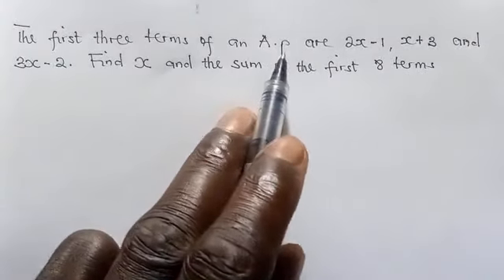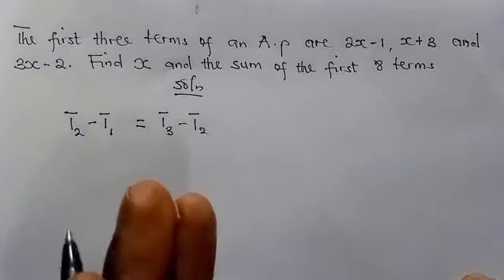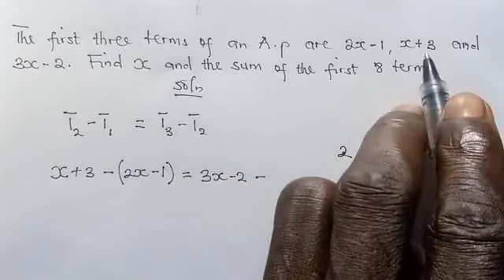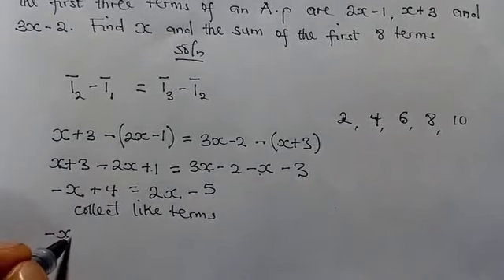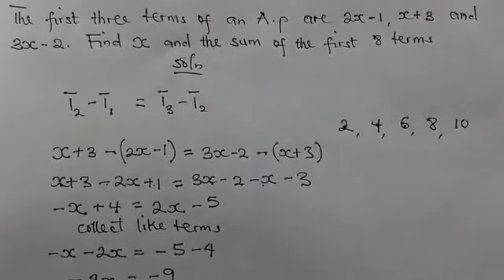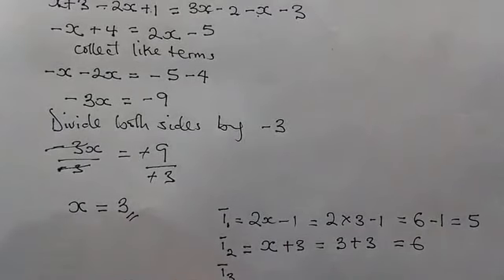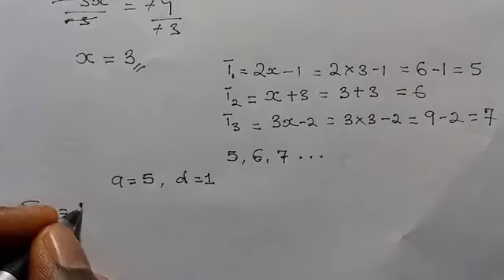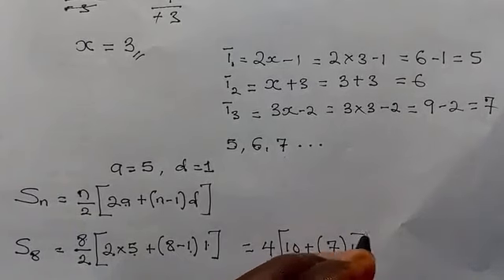SUM OF ARITHMETIC PROGRESSION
A.P SERIES
Excel-Victory Academy